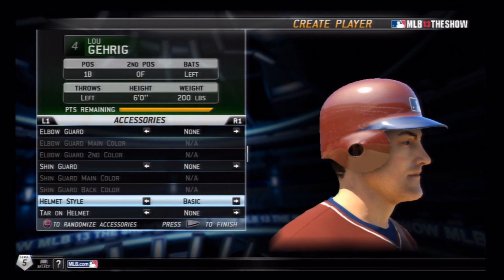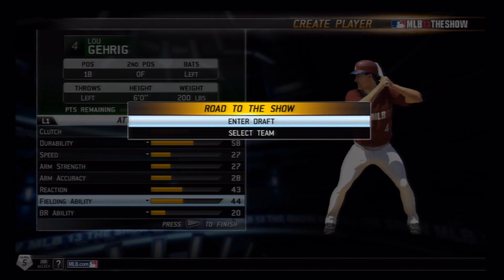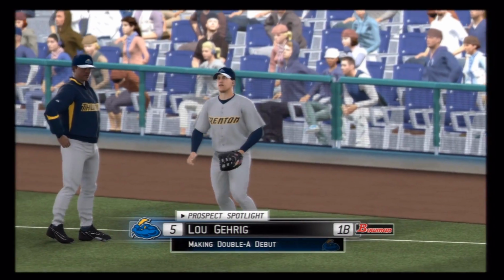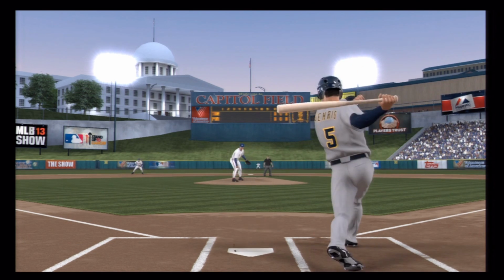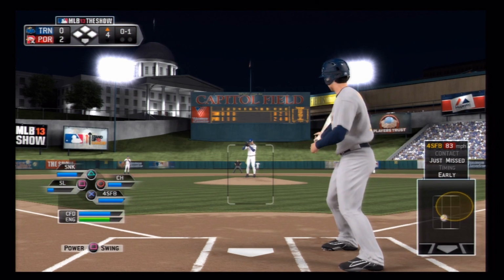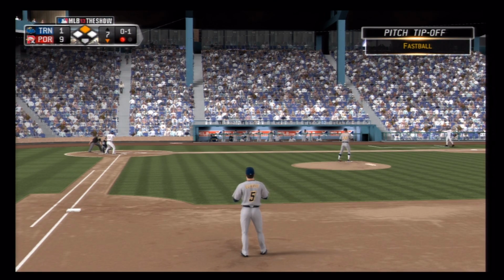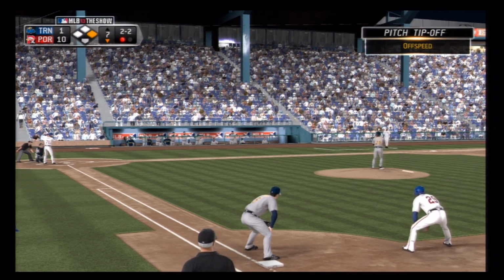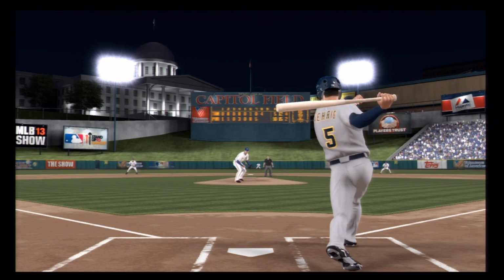PLAYER CREATION AND FIRST GAME! - MLB 13: The Show - Road to the Show - Lou Gehrig: Episode 1 (RTTS)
I always try to excel in making excellent gameplay videos of many sports games. Make sure that you take a look below at some of the other series that I do ranging including Madden, NCAA, FIFA, NHL, NBA and an occasional first person shooter.

Thanks for visiting the Dunbar Snackbar channel. Please make sure to check out some other series from the playlists below.

TAGS: MLB The show 2k12 2k13 2k season 2014  Mark Teixeira Chris Stewart Robinson Cano Kevin Youkilis Derek Jeter Juan Rivera Brett Gardner Ichiro Suzuki Travis Hafner CC Sabathia Hiroki Kuroda Andy Pettitte Ivan Nova Phil Hughes Brooklyn New York Yankees stadium homerun hall of fame retire national league Arizona Diamondbacks Atlanta Braves Baltimore Orioles Boston Red Sox Chicago Cubs Chicago White Sox Cinncinnati Reds Cleveland Indians Colorado Rockies Detroit Tigers Houston Astros Kansas City Royals Los Angeles Angels of Anaheim Los Angeles Dodgers Miami Marlins Milwaukee Brewers Minnesota Twins New York Mets New York Yankees Oakland Athletics Philadelphia Phillies Pittsburgh Pirates San Diego Padres San Francisco Giants Seattle Mariners St. Louis Cardinals Tampa Bay Rays Texas Rangers Toronto Blue Jays Washington Nationals shortstop 1st 2nd 3rd Base Shortstop SS Center Left Right Field Michael Squints Palledorous show xbox 360 xbox360 playstation ps3 3 baseball major league show stats skill points call of duty cod black ops 2 mw3 bf3 battlefield 3 minecraft my player road to the chow franchise video game commentary highlights regular season spring training minor leagues epic funny best awesome play homer run homer news dunbarsnackbar dunbar snackbar machinima sport machinimasports